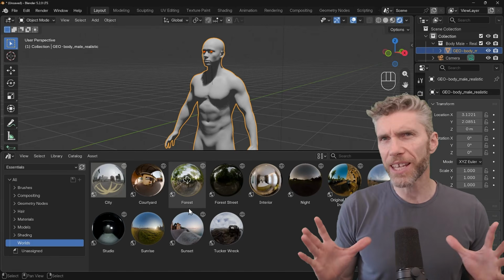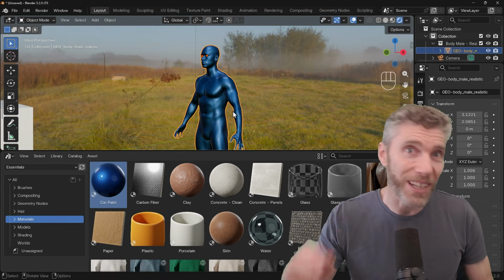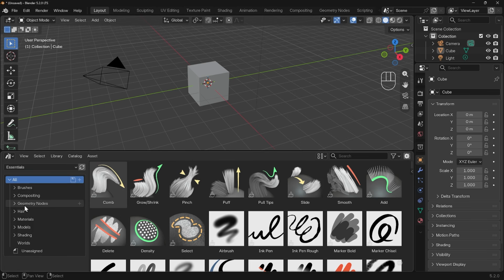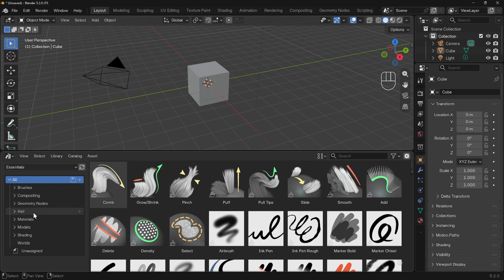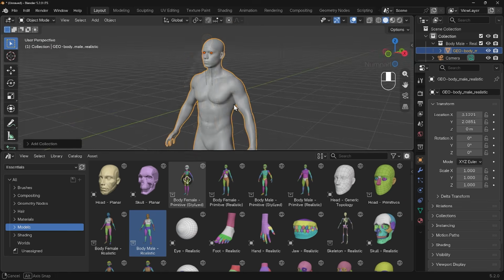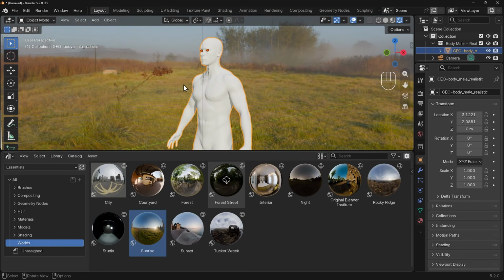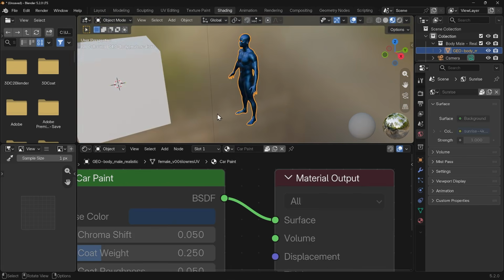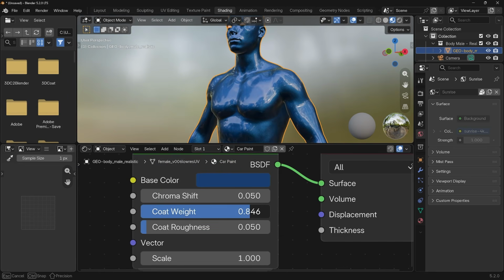Blender Just Got SO Much Easier (New Built-In Assets!)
Did you know Blender 5.2 now comes with built-in essential assets? In this beginner-friendly tutorial, we look at how to use Blender’s free built-in Asset Browser library, including materials, models, and HDRIs to make 3D modeling faster and easier.

We’ll cover how to drag and drop assets directly into your scene, how to apply and switch materials instantly, and how to unpack packed library data blocks in the Shading workspace so you can fully edit coat weight, roughness, and parameters.

If you’re just starting out in Blender or want a faster workflow, this is a feature you don't want to miss!